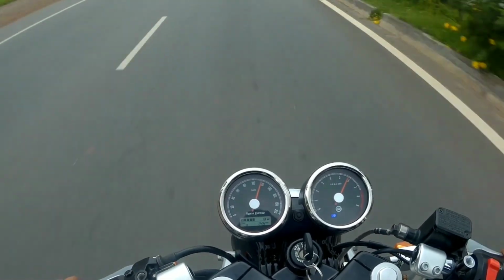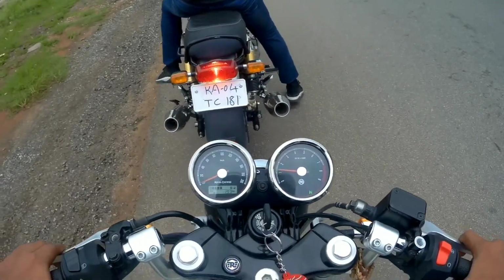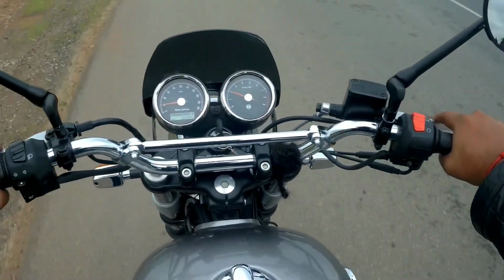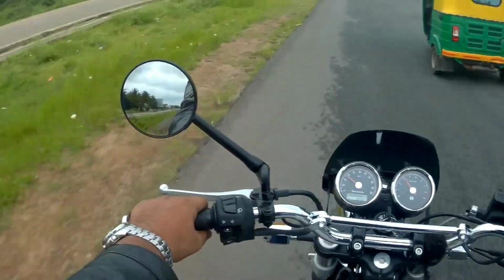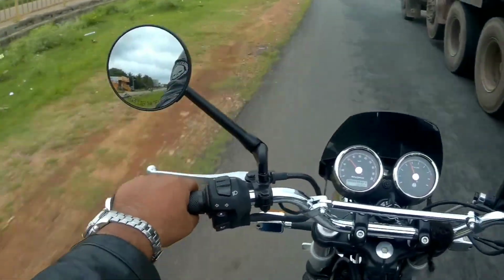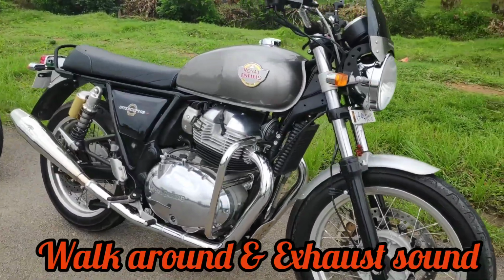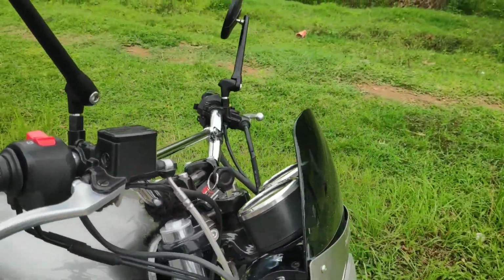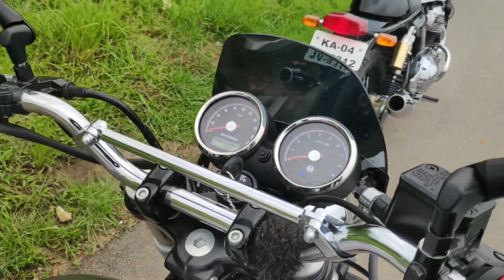Royal Enfield Interceptor 650 Exhaust sound, Accessories and Ride review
Posting the ride review of the all new 2019 Royal Enfield Interceptor 650. The bike is running on Red rooster performance Exhaust. Bike just completed its first service.

The video contains, Rider review, Walk around, Exhaust sound, Top speed run, Fly by stock & with exhaust.

Accessories list and pricing

1) Touring Mirror kit.                   ₹ 4,000
2) Tall Flyscreen Kit                    ₹ 1,700
3) Aluminium Sump Guard.       ₹ 1,850
4) Large Engine guard Chrome ₹ 3,100
5) Red Rooster exhaust.             ₹ 19,000
                                           Total : ₹ 29,650